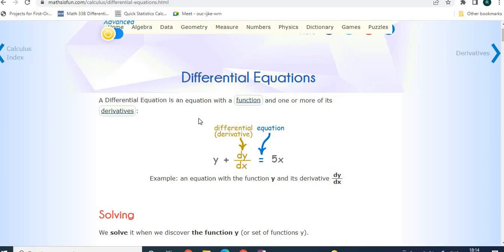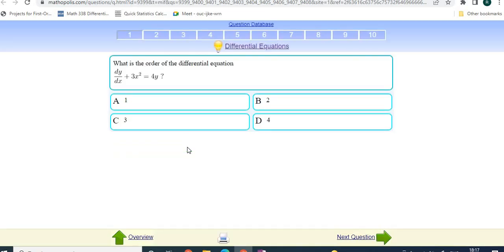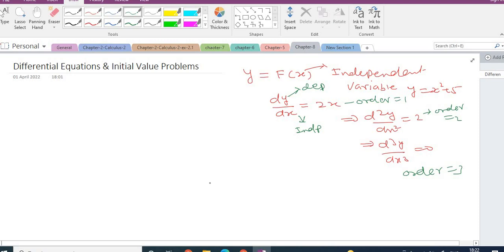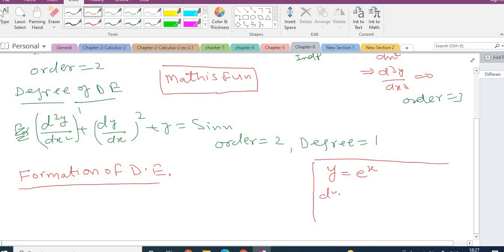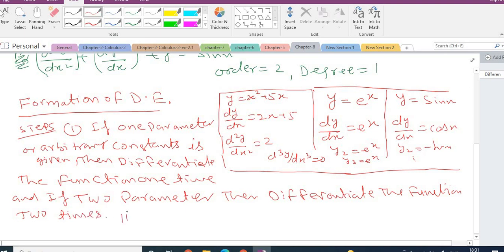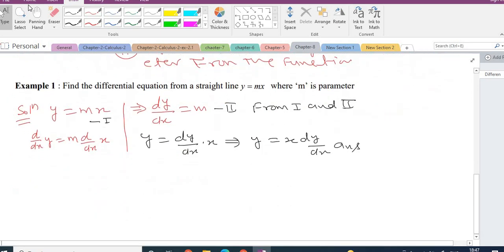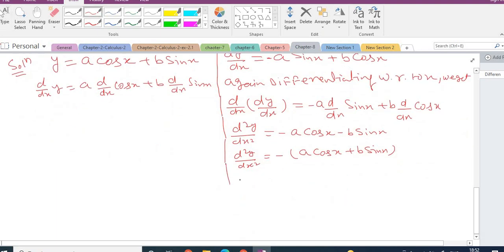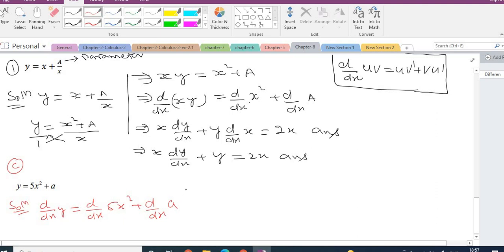chapter- 8 -EXERCISE 8 1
In this video, I am going to explain what is differential equations and the formation of differential equations.
Advanced diploma course of University of Technology and applied sciences